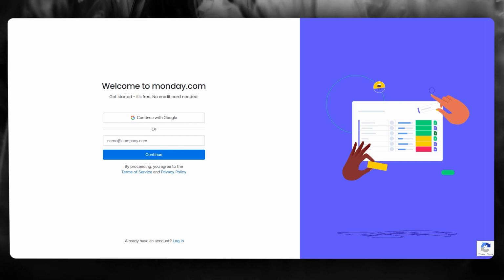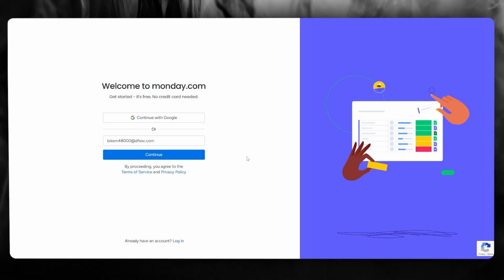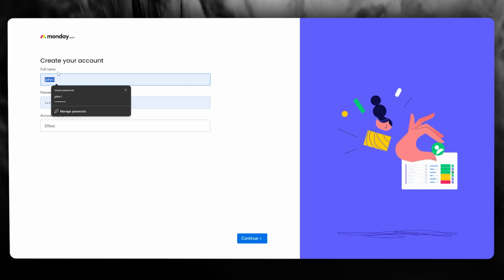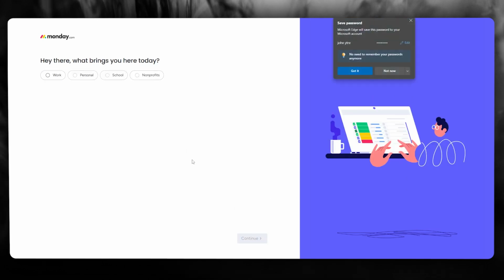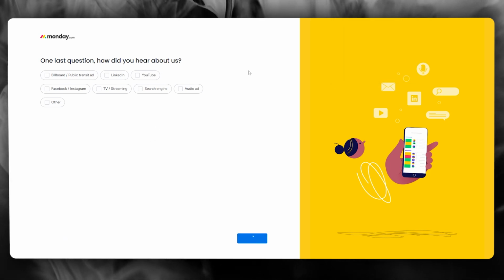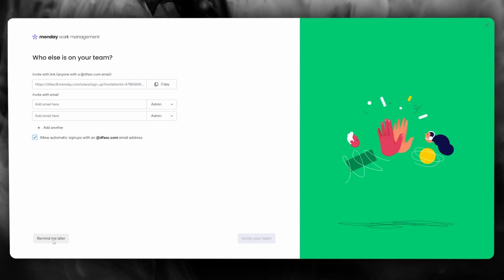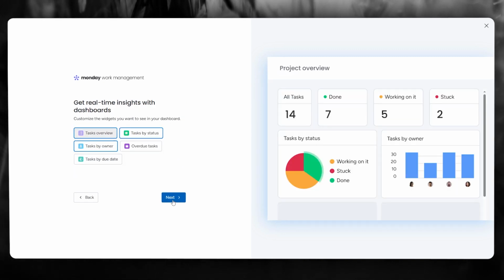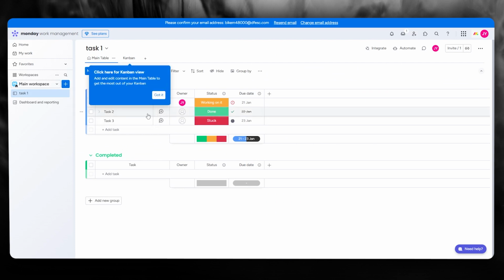How To Create A Monday.com Account 2025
In this video I will show you how to create a monday.com account 2025